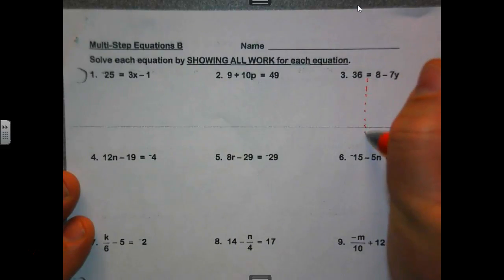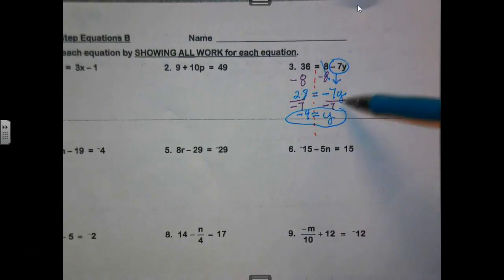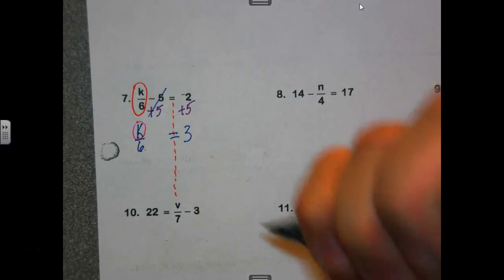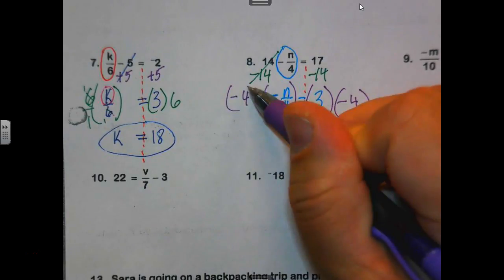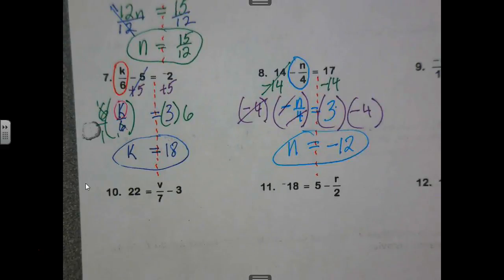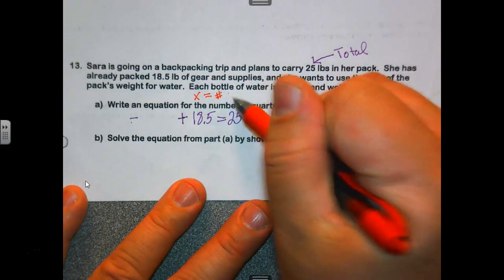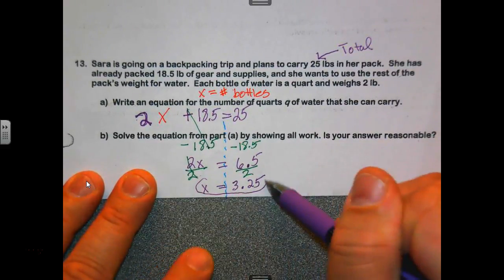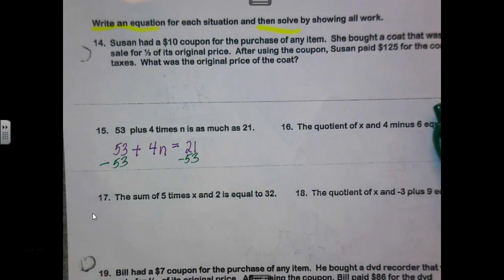A1 1.10 Multi-Step Equations B Worksheet Notes